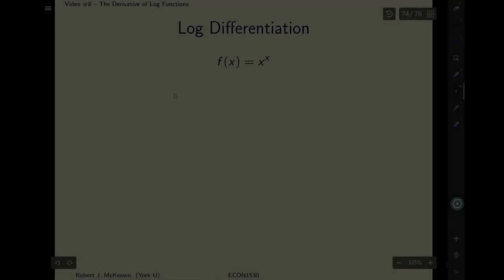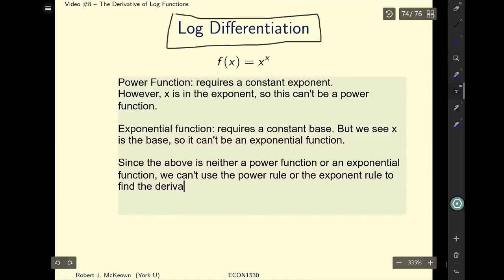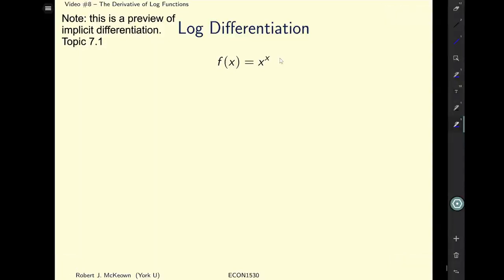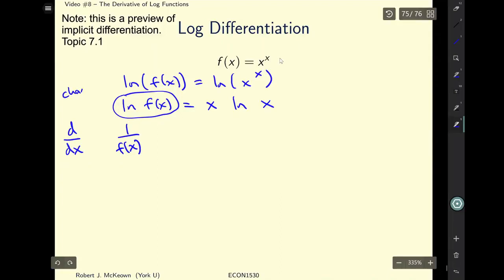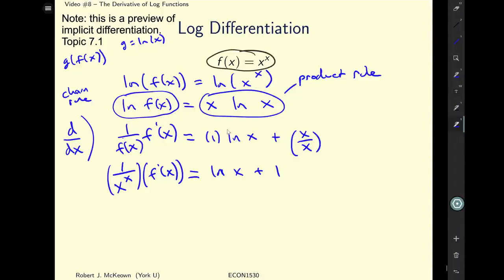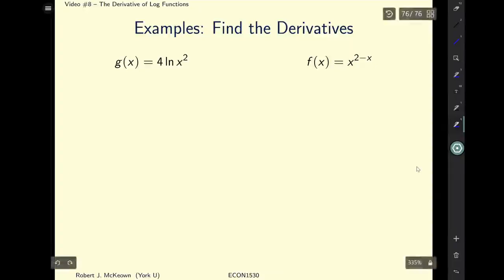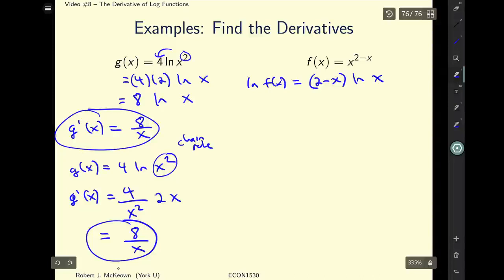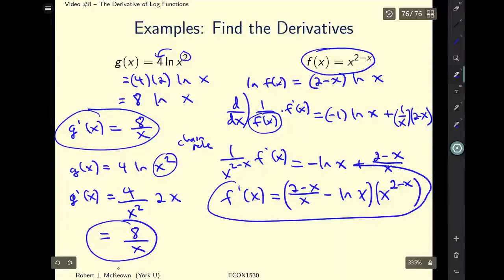The Derivative of Log Functions II